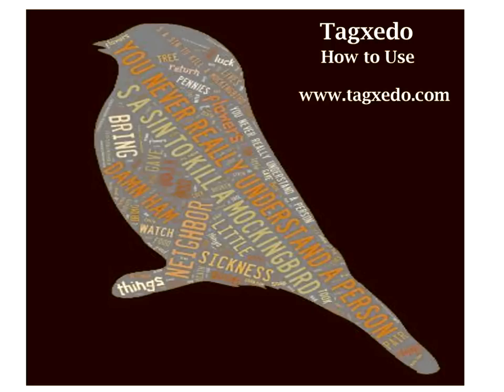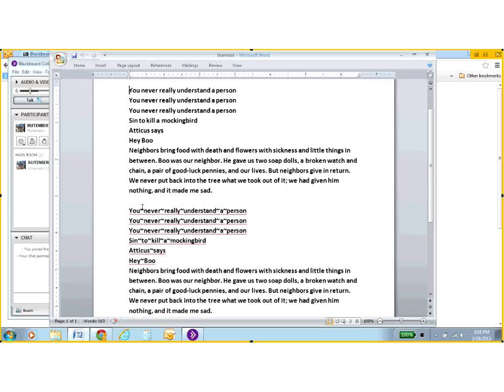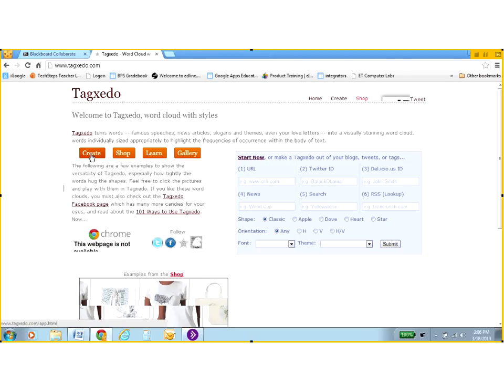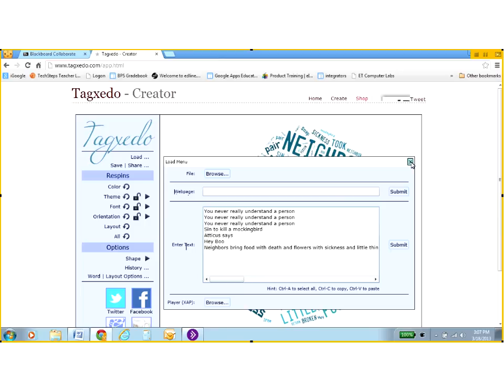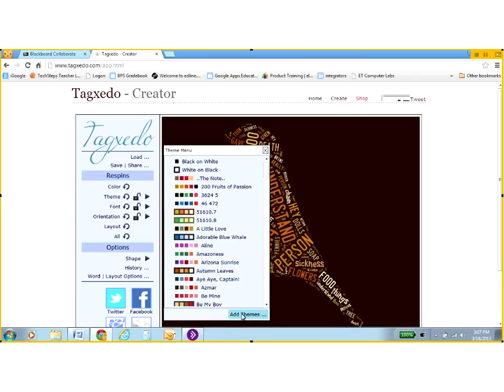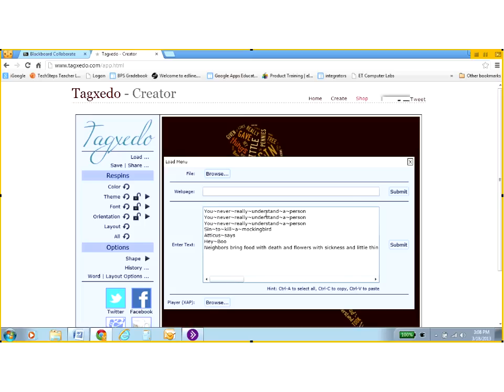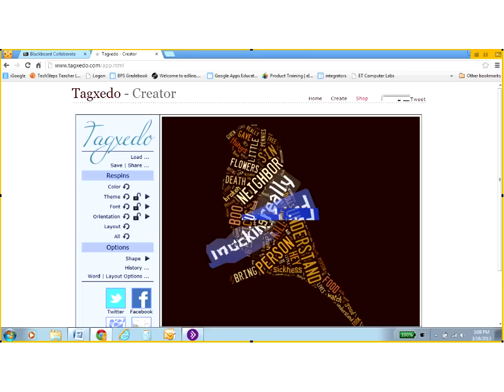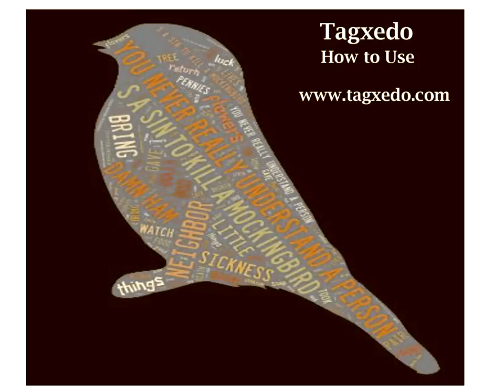Tagxedo Use Language Arts Class (Basic Tagxedo Use)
With Common Core State Standard implementation, teachers are searching for more ways to incorporate technology skills.  Tagxedo can help address any CCSS that asks students to use technology strategically and capably to enhance reading, writing, speaking, listening, and language use.

This video shows how to begin using Tagxedo.  The subject area in the example is Language Arts, but can easily be related to other subject areas.